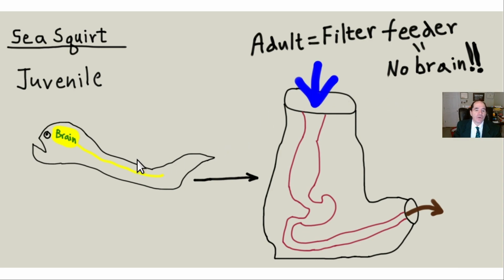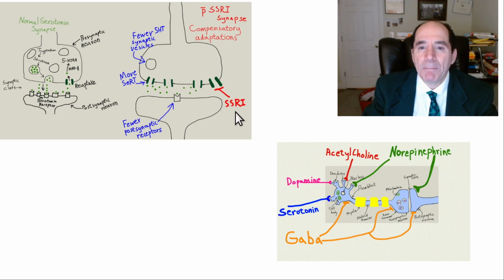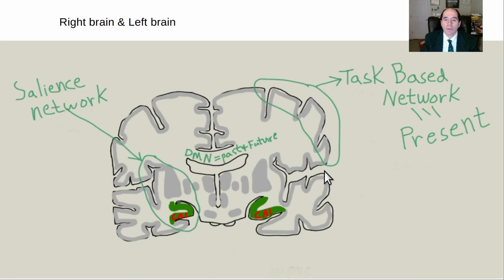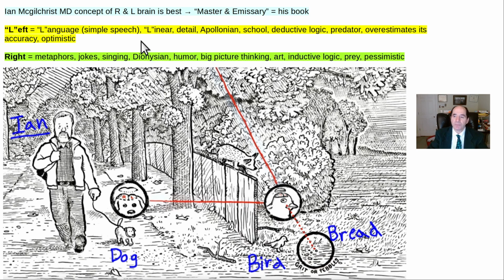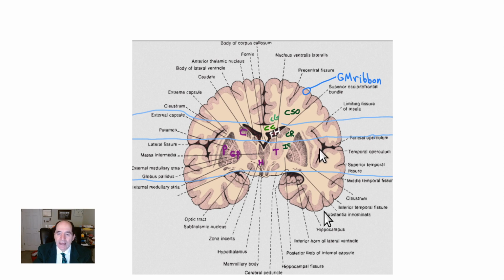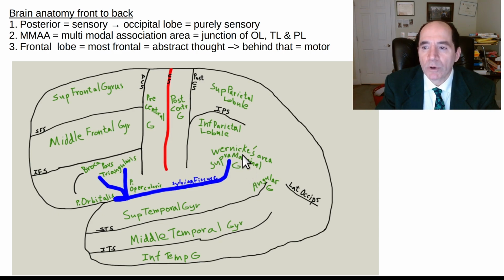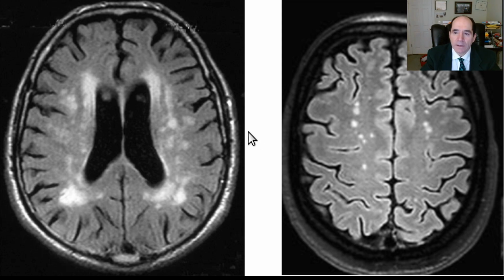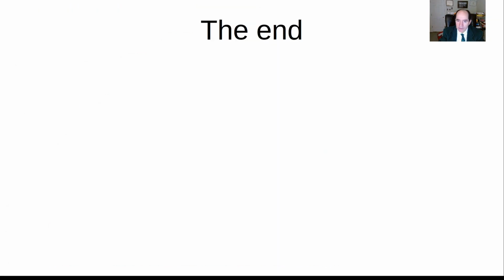Brain anatomy for medical students & residents. rerun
Brain function, gross anatomy & overview of neurophysiology.